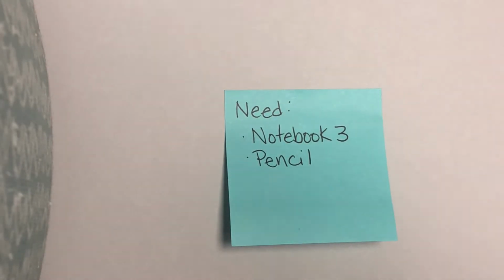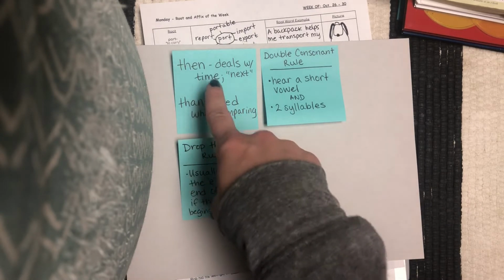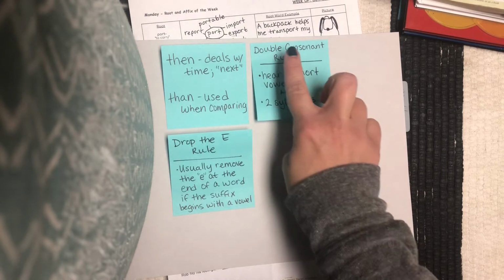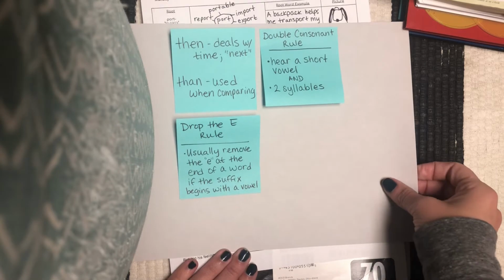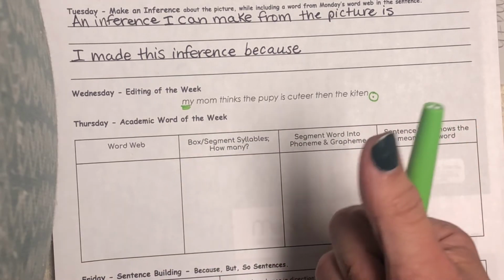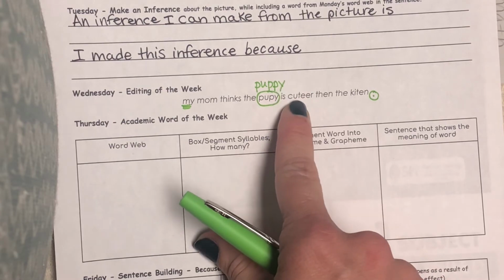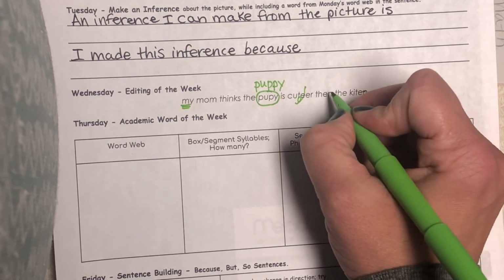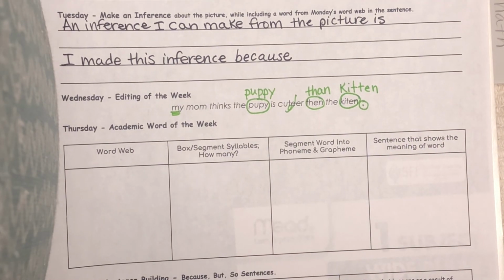Wednesday Bellringer- Week of Oct. 26-30